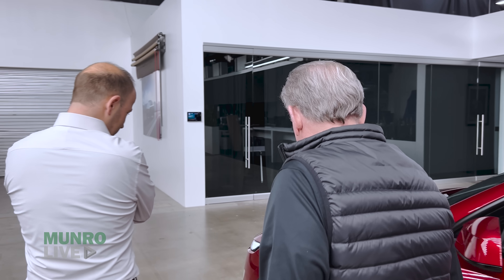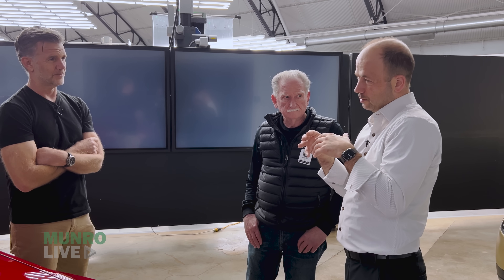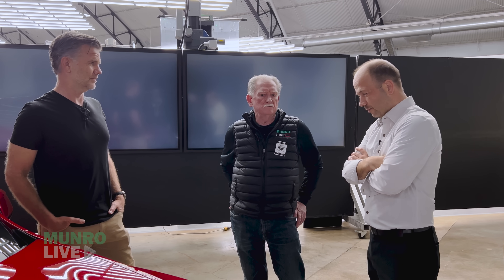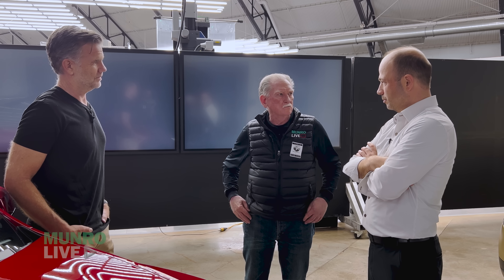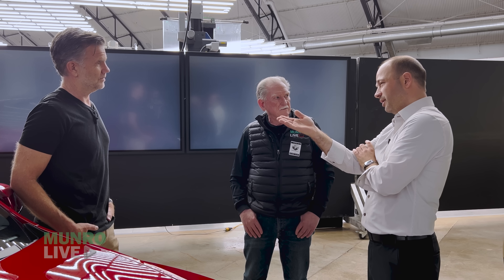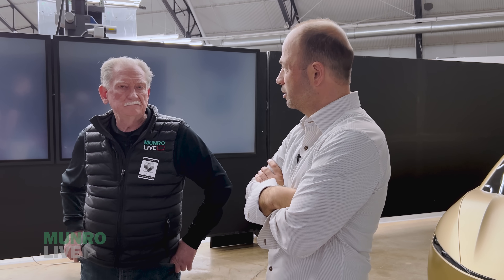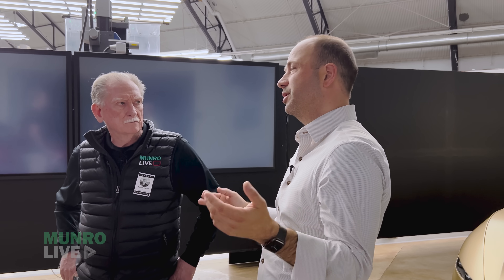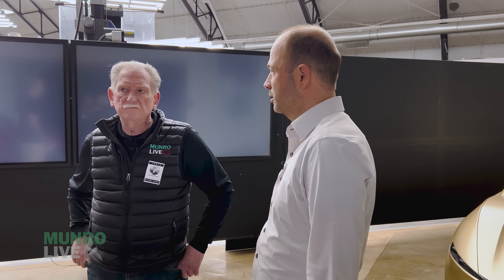Tesla’s Die-Casting Revolution: Faster, Stronger, More Precise!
In this clip Sandy, Lars and Franz discuss the advancements in die-casting machines and cooling systems have allowed Tesla to dramatically reduce cycle times and improve dimensional stability.